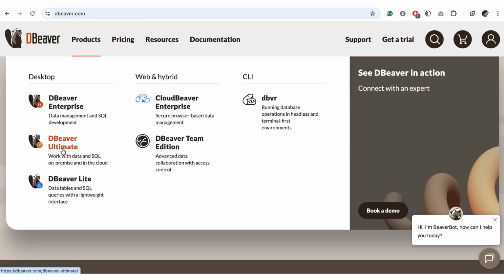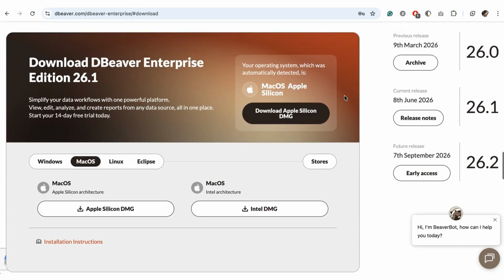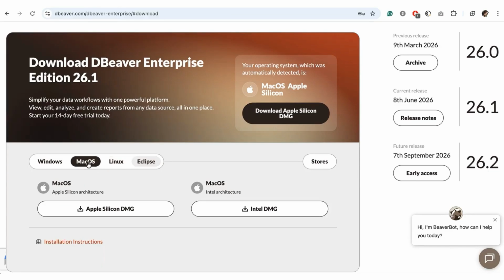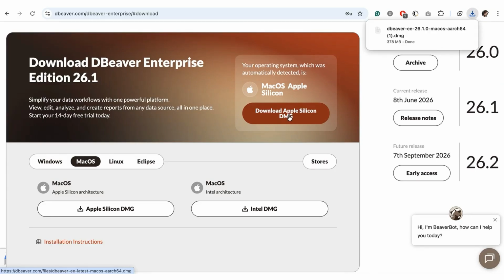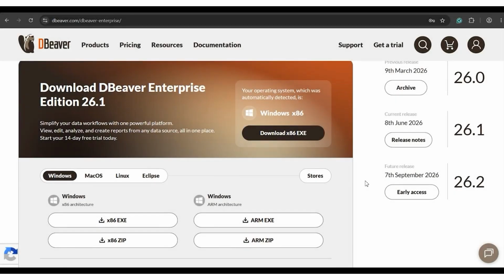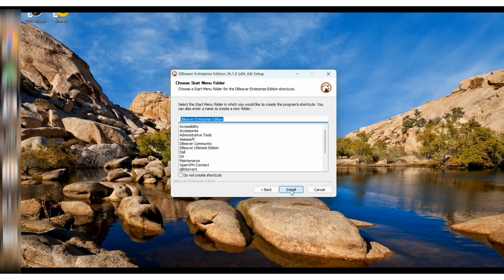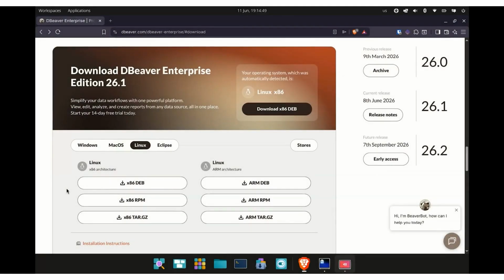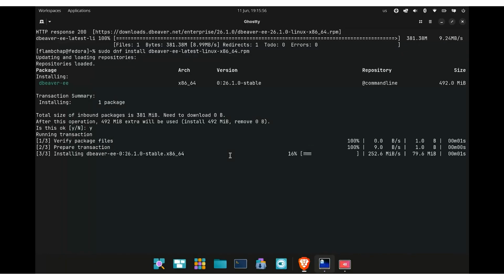How to download and install DBeaver Enterprise on macOS, Windows and Linux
From this video, you'll learn how to:

00:00 Download and install DBeaver on macOS
02:26 Download and install DBeaver on Windows
03:29 Download and install DBeaver on Linux

We use DBeaver Enterprise Edition as an example; for DBeaver Lite and DBeaver Ultimate, the process is the same.